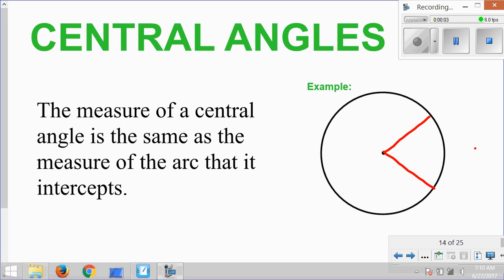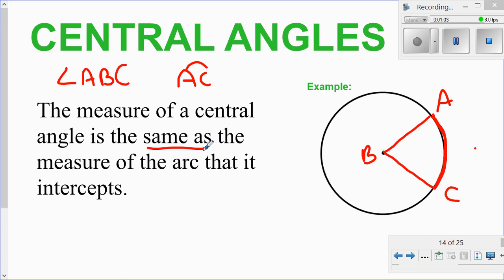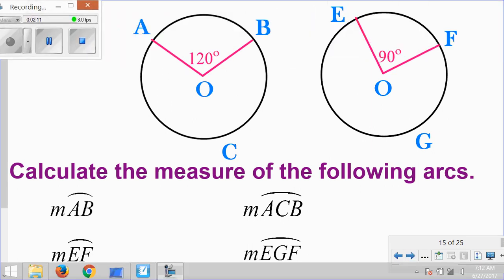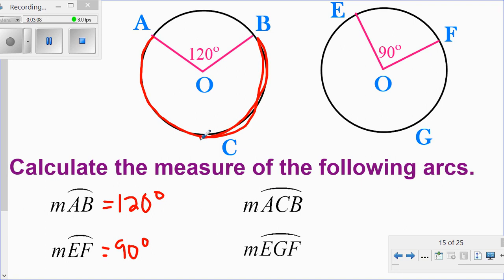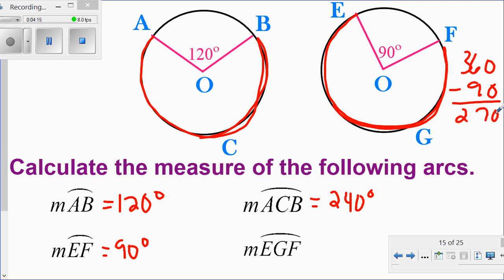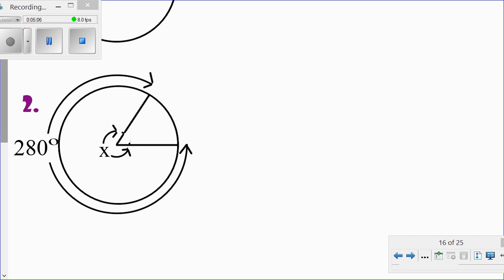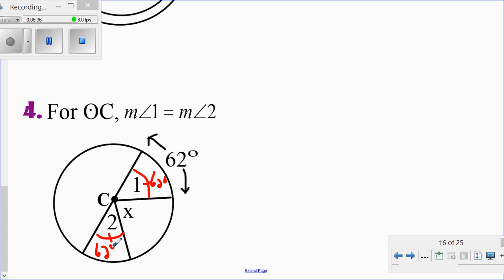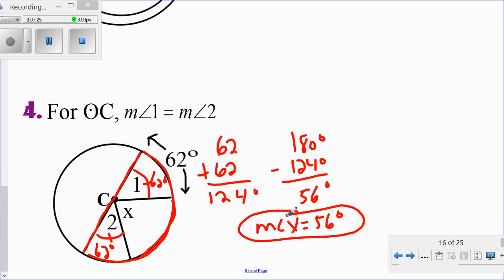central angles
Geometry